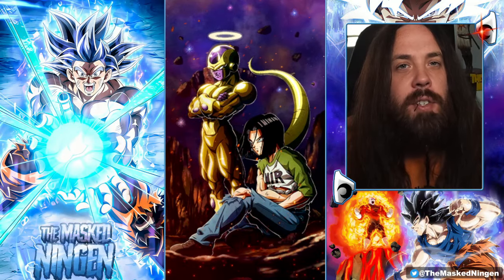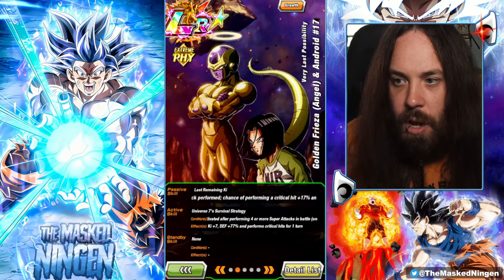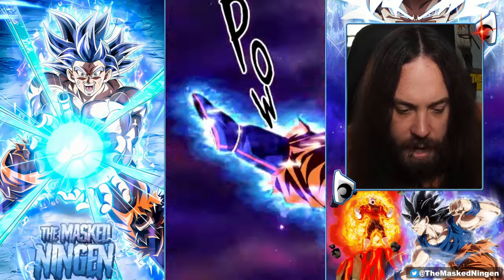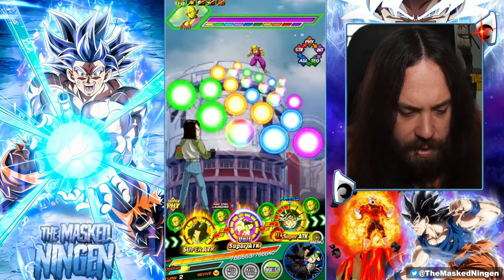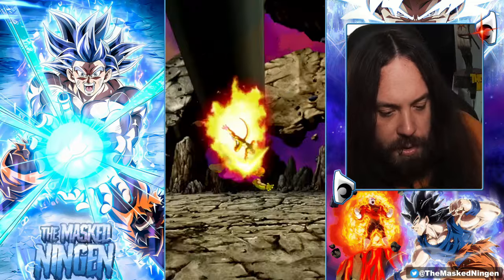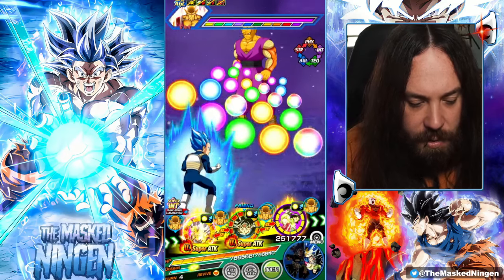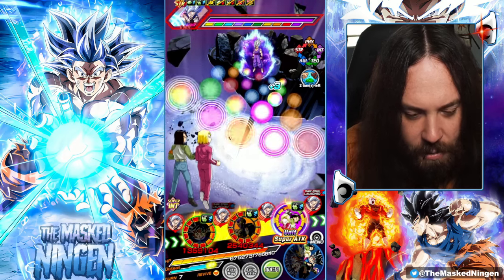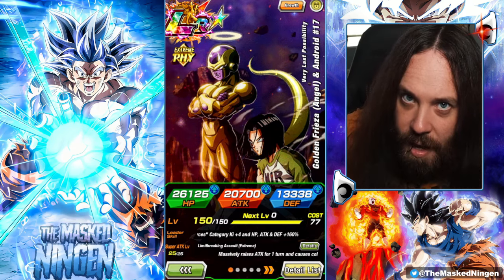THIS IS WHAT AN EZA SHOULD BE! PHY LR GOLDEN FRIEZA AND 17 ARE INCREDIBLE! (Dokkan Battle)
THIS IS WHAT AN EZA SHOULD BE! PHY LR GOLDEN FRIEZA AND 17 ARE INCREDIBLE!